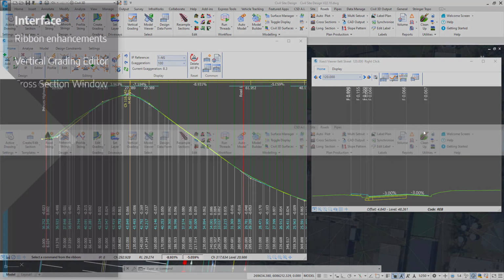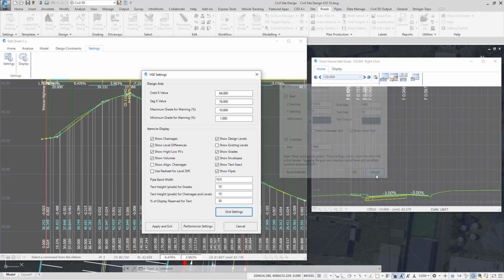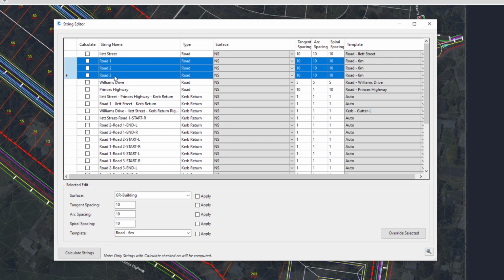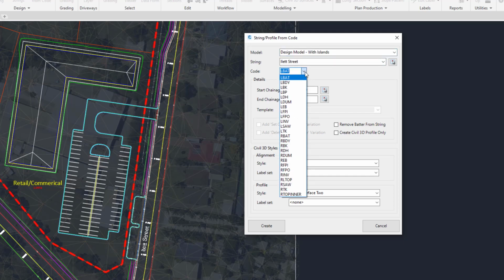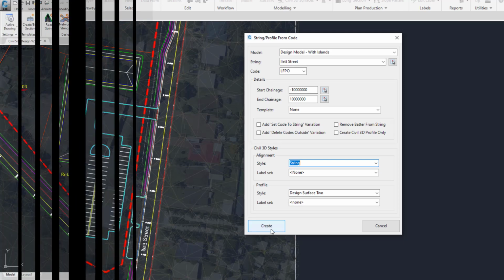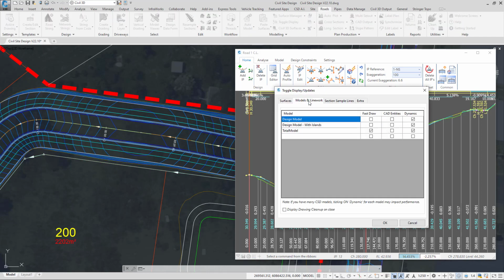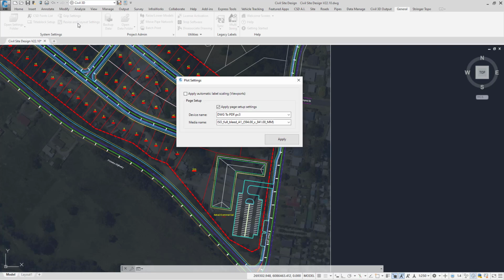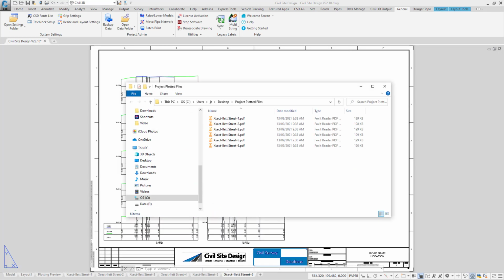Release V22 | Features Overview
Civil Site Design V22.10 boasts updates to existing features and some new design tools for improved productivity. This release highlights video shows some of the major updates in this release.

0:00 Introduction
0:10 Interface
1:47 Design Tools
6:29 Output

Interface:
- Some ribbons have undergone a facelift
- The VGE & Cross Section Windows have options to display a grid and include a crosshair with the cursor.

Design Tools:
- Multi String Edit give users power to edit multiple strings within the same project, all at once. This includes sampled surface, sampled spacing and templates.
- String from Code can generate a profile string from a code on your models, and connect them back into the design with variations.
- Toggle Display will not toggle on/off polylines with your design. These polylines automatically update when you make changes.

Output:
- Resizing Layouts lets you set the page setup for all sheets generated by Civil Site Design
- Batch Print is a quick function to simply print choosen sheets from your drawing to a device of your choice, such as a PDF printer.

For more details about this release, including platforms, check out the release notes